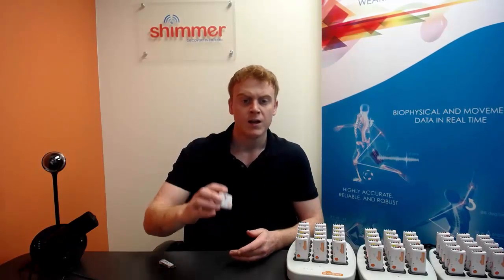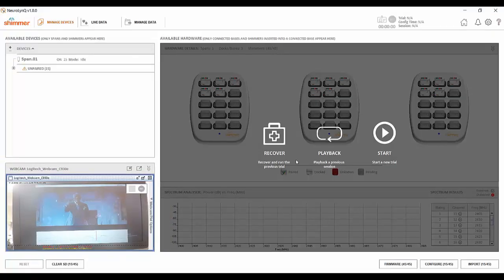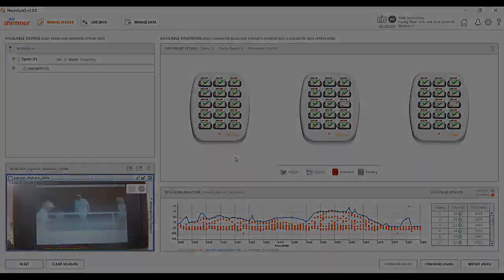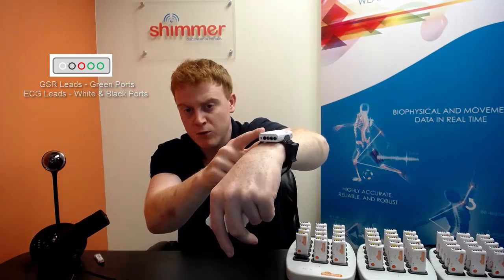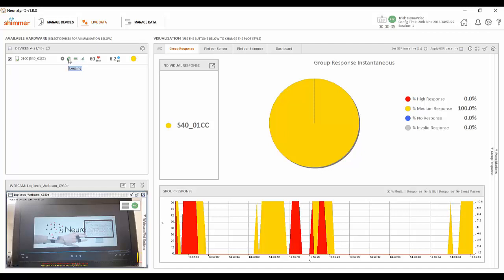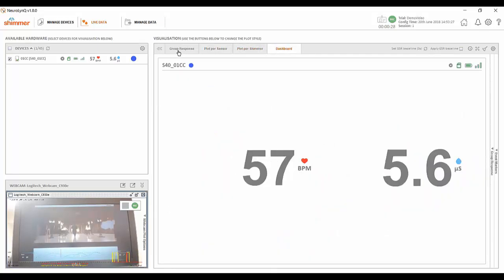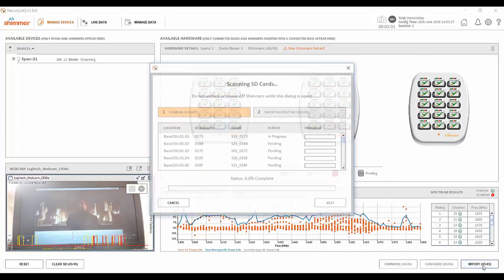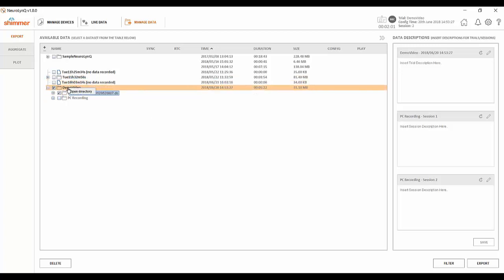NeuroLynQ Setup & Data Capture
This video gives a brief introduction into setting up the NeuroLynQ system to begin collecting data. We introduce the hardware required and configure the NeuroLynQ software to begin collecting data. This video is a precursor to the NeuroLynQ Software Advanced Features video which will go into much greater depth explaining the unique features of NeuroLynQ.